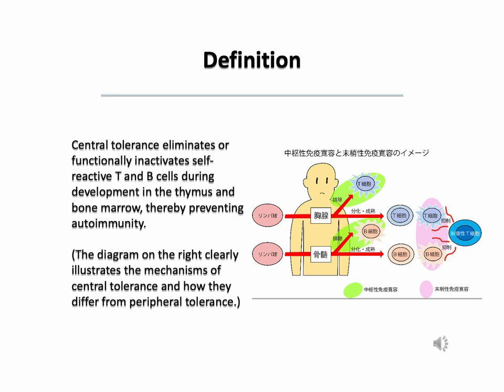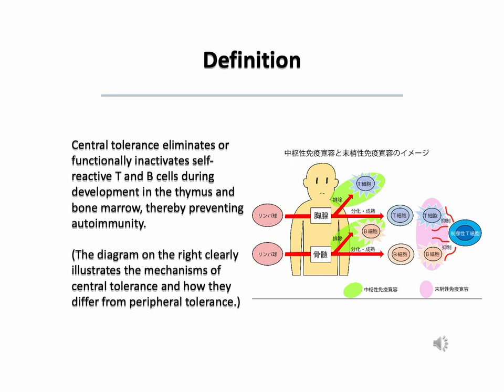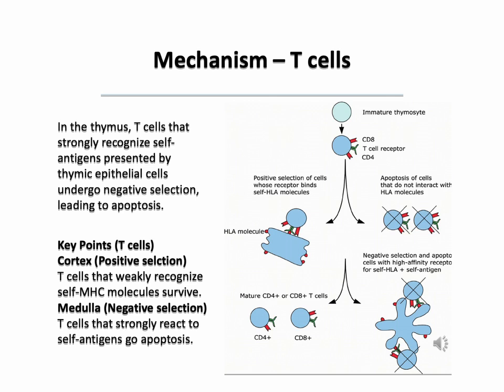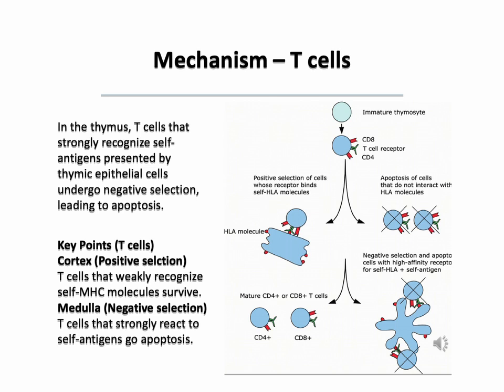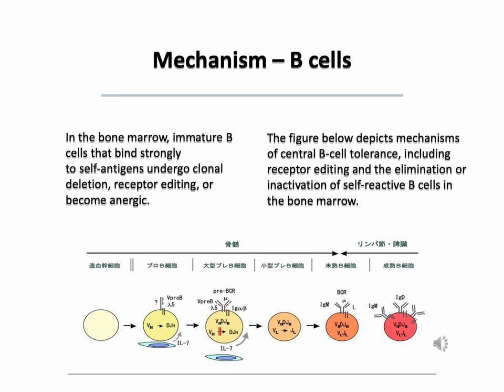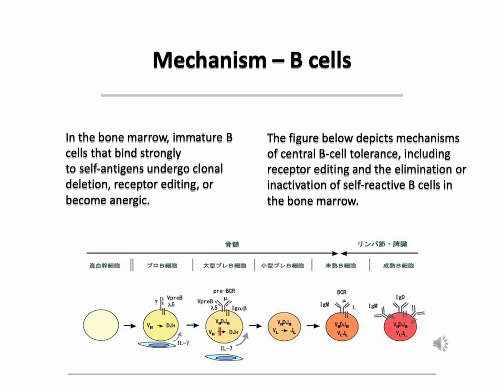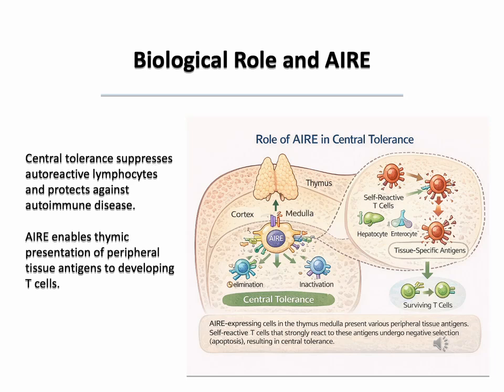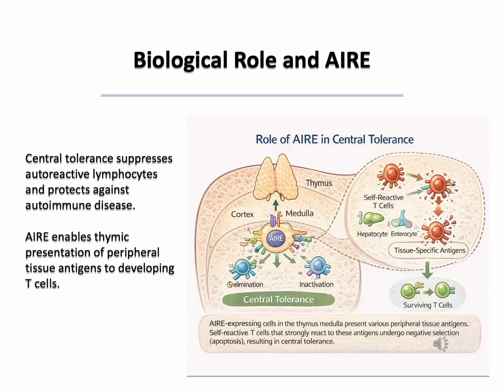【再３】0105 G14 Central Tolerance